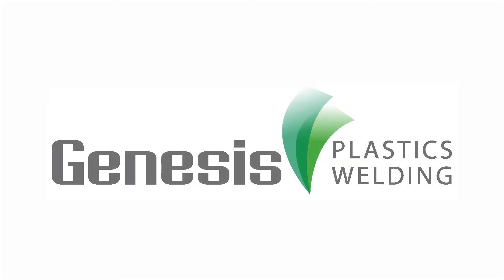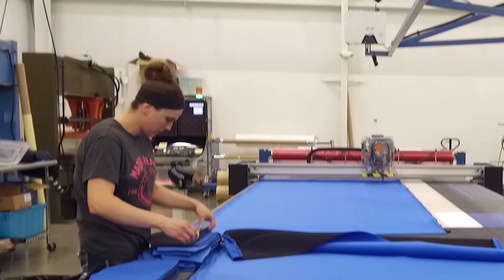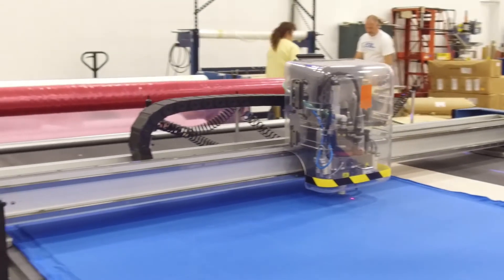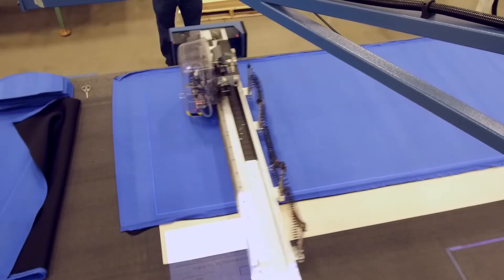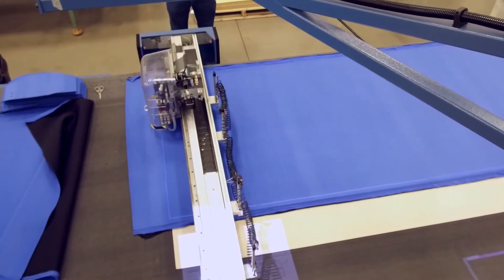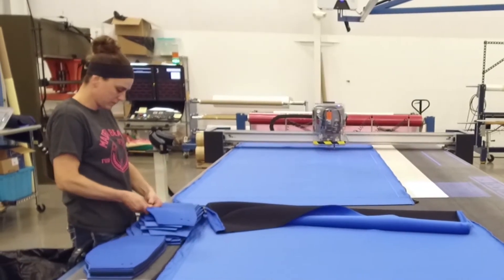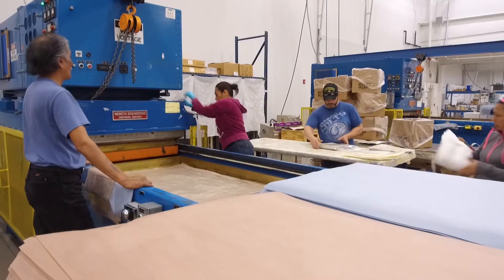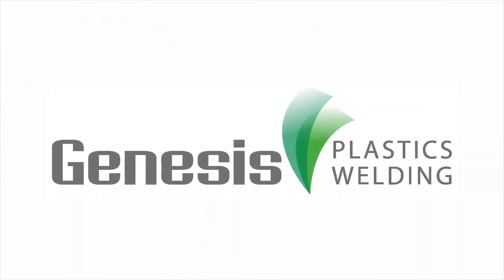ATOM Flashcut 3020 B2 Knife Cutting System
The ATOM Flashcut provides a turnkey solution for product design, prototyping and manufacturing and features powerful nesting software that maximizes the productivity of the operator as well as material yield. This latest investment is part of our commitment to continuously improving our manufacturing processes in order to reduce variability, increase efficiency and ensure the safety and integrity of the end product. We’re excited to expand and refine our systems and continue offering customers innovative solutions that exceed their needs.